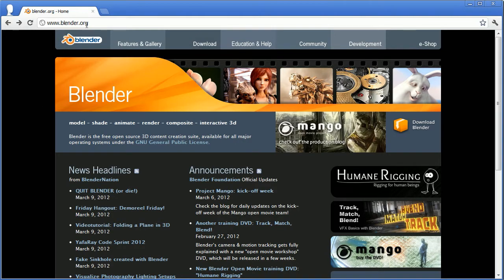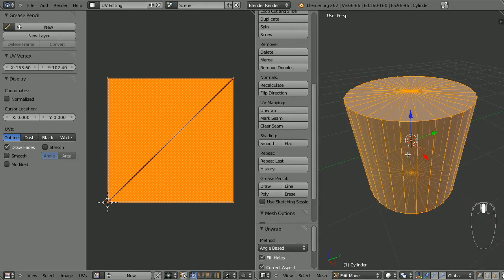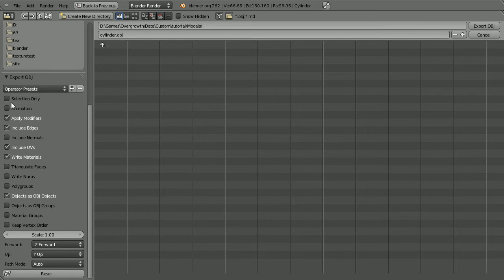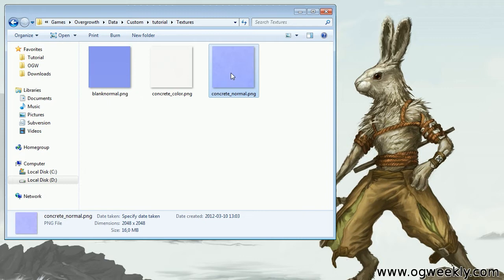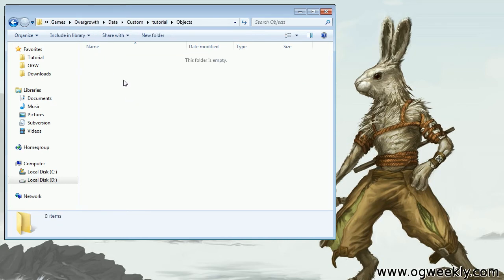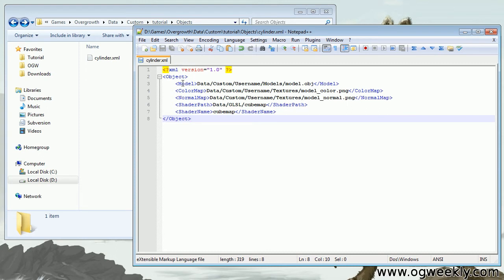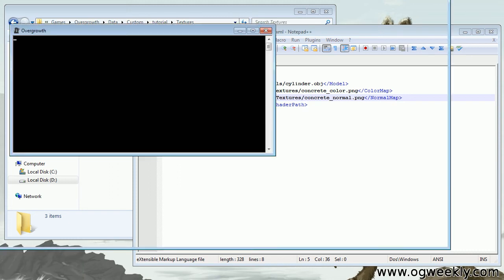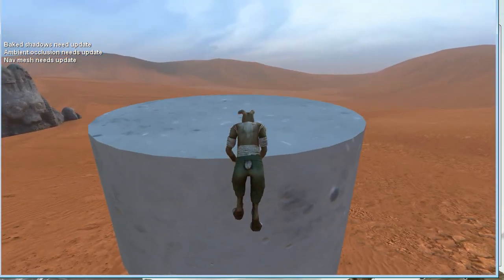Overgrowth Tutorial - Custom Object Basics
Learn how to create a very simple model in Blender, UV unwrap it, export it to obj format and import it into the game.

Here's the download for the model, object and texture files. You may do with them whatever you want

This video was created by Lukas Orsvärn of Overgrowth Weekly.

Overgrowth Weekly is a fan made live show airing on every Sunday at 21:00 CET. In it Anton and Silverfish discuss Overgrowth news, updates, alphas and show you what the Wolfire community is up to. If it's Overgrowth related, we're covering it!

Overgrowth is a 3d action-adventure game for Mac, Windows, and Linux, coming soon from the independent game studio, Wolfire Games. It is the spiritual successor to Lugaru.